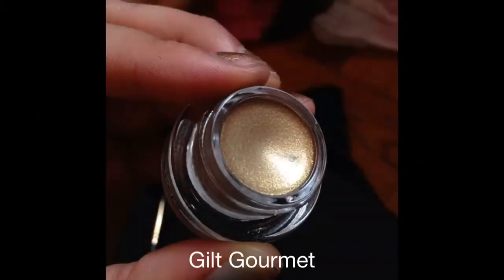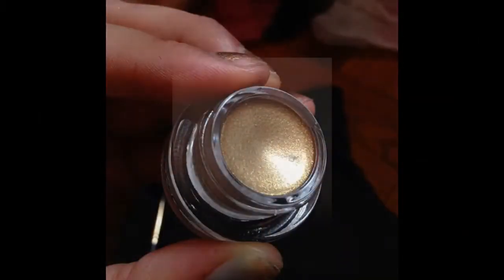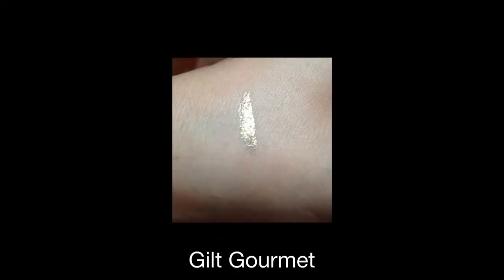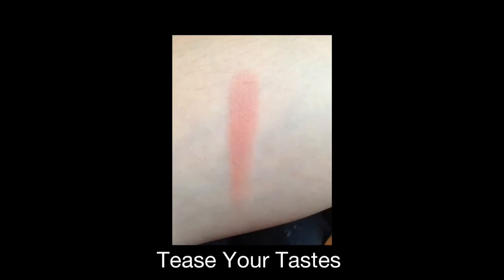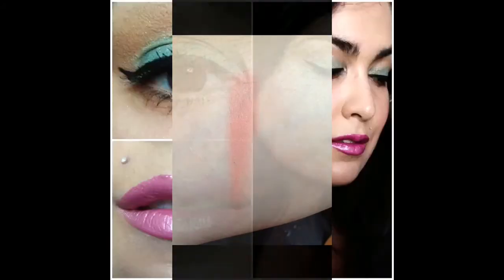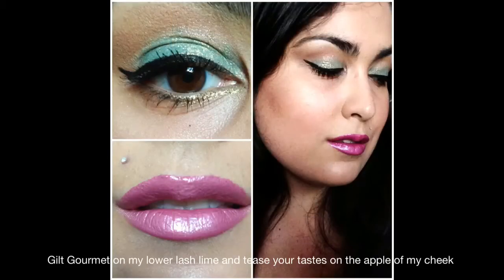MAC Indulge Gilt Gourmet and Tease Your Tastes Review, Swatch, pictures